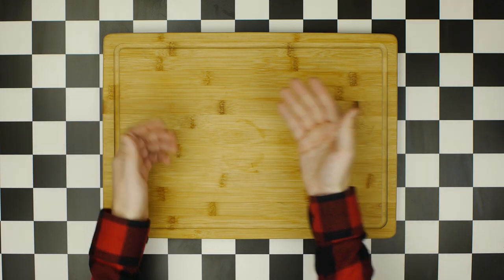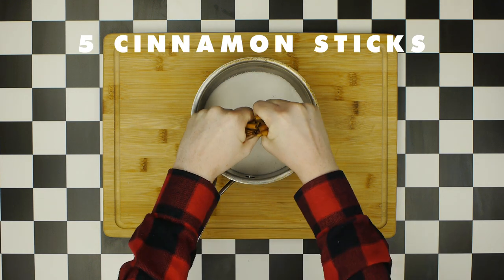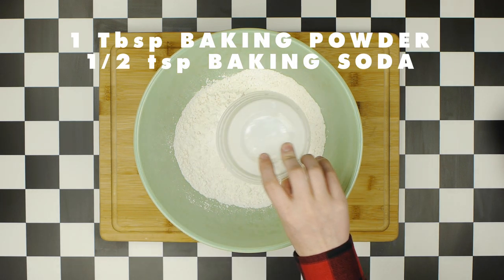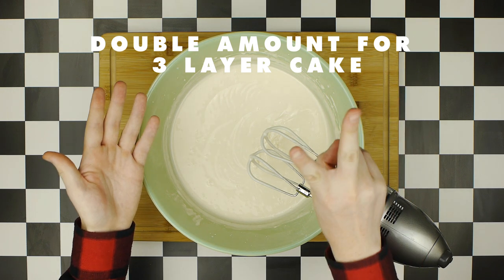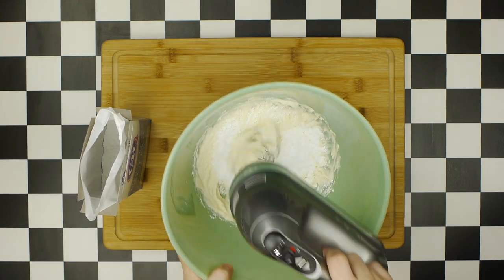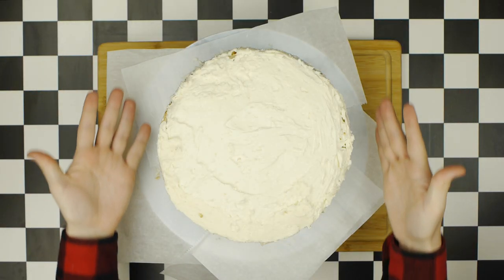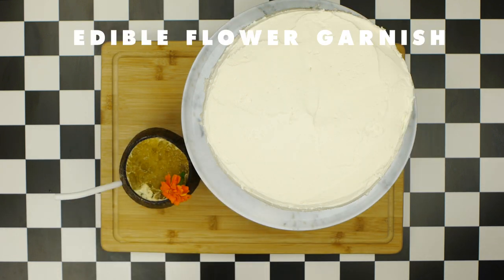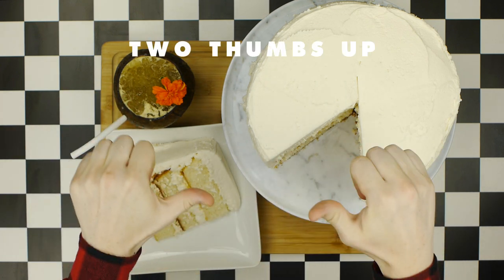DJANGO UNCHAINED (2012) "Polynesian" Pearl Diver with White Cake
Consuming Cinema is a show about making and pairing food and drinks from popular Movies and TV Shows. Today we're making a Pearl Diver, or "Polynesian Pearl Diver" as its called in the film, with White Cake from Quentin Tarantino's 2012 film, Django Unchained.

Next week we will be doing a pairing from the 1972 Francis Ford Coppola film The Godfather!

If you have ideas for videos of movie food and drink pairing you'd like to see, please list them in the comments below.

Ingredients List:

Pearl Diver:

1.5 oz Puerto Rican Rum
.75 oz Jamaican Rum (.5 oz in traditional recipe)
.5 oz Demerara Rum (.75 oz in traditional recipe)
1 oz Orange Juice
.75 oz Lime Juice
.75 oz Gardenia Mix
1 Barspoon Velvet Falernum

Gardenia Mix:

2 oz Butter
2 oz Runny Honey
2 tsp Cinnamon Syrup
1 tsp Vanilla Syrup
1 tsp Allspice/Pimento Dram

White Cake:

14 oz/ 3 C Cake Flour (2 layers) | 28 oz/6 C (3 layers)
13 oz/ 1.75 C Granulated Sugar (2 layers) | 26 oz/3.5 C (3 layers)
5 oz (5 eggs) Egg Whites (2 layers) | 10 oz (3 layers)
1 Tbsp Baking Powder (2 layers) | 2 Tbsp (3 layers)
1/2 tsp Baking Soda (2 layers) | 1 tsp (3 layers)
1 tsp Salt (2 layers) | 2 tsp (3 layers)
4 oz Vegetable Oil (2 layers) | 8 oz Vegetable Oil (3 layers)
10 oz Buttermilk - Divided (2 layers) | 20 oz (3 layers)
2 tsp Vanilla Extract (2 layers) | 4 tsp Vanilla Extract (3 layers)

Butter Cream:

1 Stick Butter
1 Box Confectioner Sugar
1 tsp Vanilla Extract
4-5 Tbsp Buttermilk